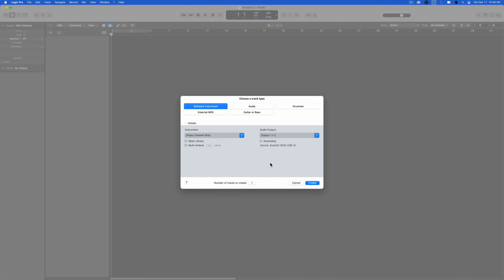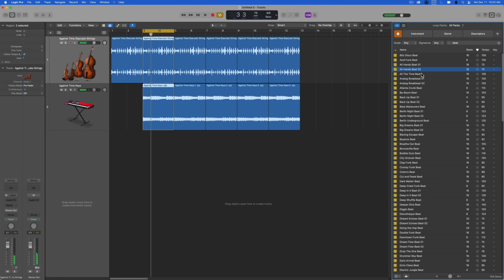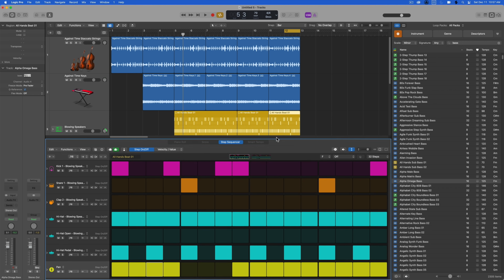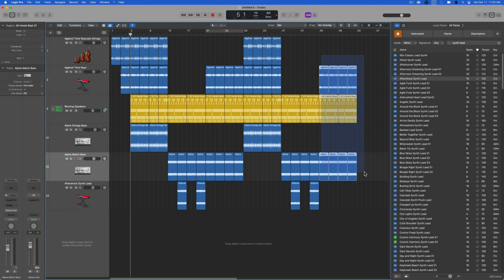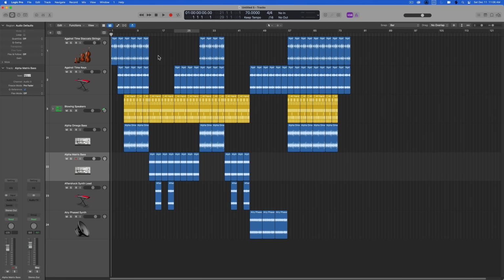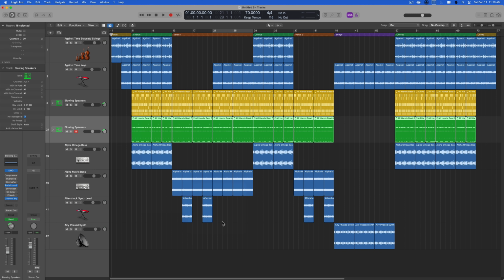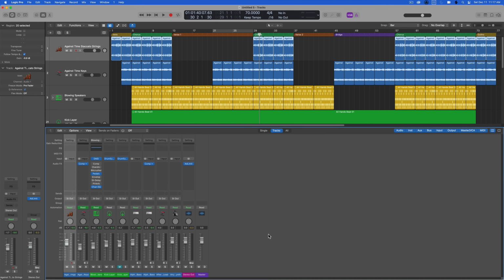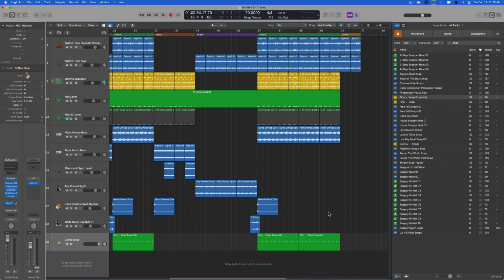Logic Pro 10.7 // Make a Beat with ONLY Stock Loops and Samples (TUTORIAL)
In this video I demonstrate how to make a beat in Logic Pro 10.7 (or really any version of Logic) using only stock loops and samples. Enjoy!

Tune in to humit and discover tunes curated by us, your friends, and all the music lovers on the internet. find it, hear it, humit. What's keeping you from humming?

0:00 Intro and Sponsored Segment
1:45 Loops and Loop Browser
5:30 Grid Snap
6:18 Adding Bass and Scale Selection
9:38 Creating a Verse Section
12:22 Adding a Bridge
15:18 Automation and String Ending
15:57 Adding Markers
18:55 Enhancing the Kick
20:43 Sidechain Ducking Effect
22:57 Reverb and Effects Sends
26:07 FX and Final Playthrough